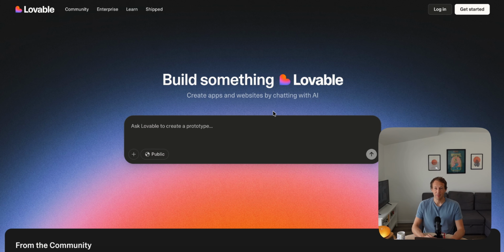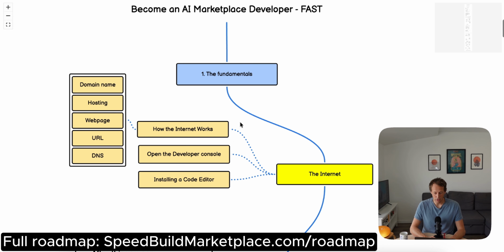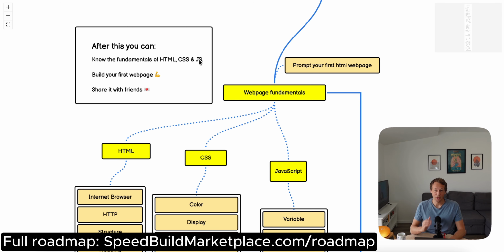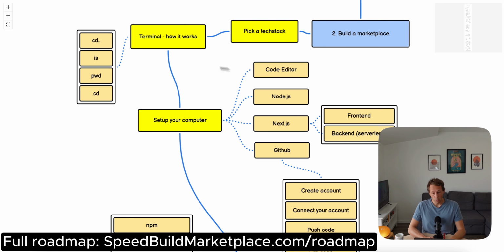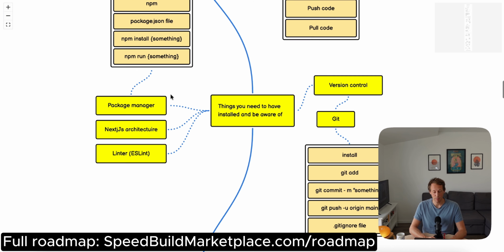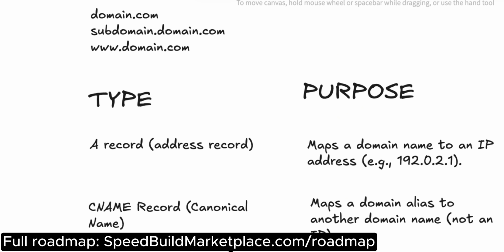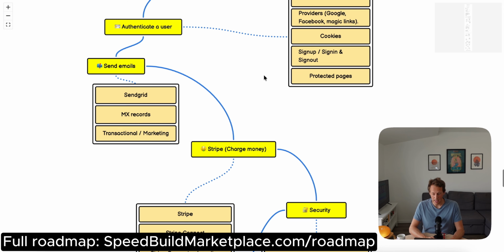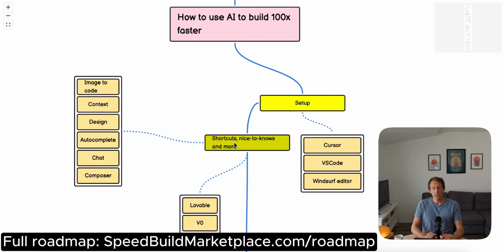How I would build an online marketplace in 2025 (if I were non-technical)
This is how I would build an online marketplace in 2025 if I were not technical. The problem with jumping straight into no-code tools like Lovable or V0 from Vercel is that, as a non-technical person, you'll eventually run into issues and you won't know how to fix them.

Instead, a smarter approach (in my opinion) is to learn the basics of programming. That way, you can use an AI-powered code editor like Cursor to build your dream online marketplace and start earning money from it.

Timestamps:

00:00 - Intro
00:35 - The best way to build an online marketplace in 2025 if you are none-technical
01:09 - Who I am
01:56 - The fundamentals you need to know
02:19 - Opening up the terminal
02:58 - Prompt your first webpage using ChatGPT
03:30 - HTML, CSS and JavaScript
03:43 - Always use the inspect tool to check elements
04:20 - Picking a techstack
04:59 - TailwindCSS and DaisyUI
04:45 - Setup your computer
06:18 - What Github is
06:30 - Package manager
07:02 - Linter
07:15 - Git
07:23 - Building your frontend in React, Next.js and TailwindCSS
08:35 - Deploying your project to Vercel
09:05 - Buying a domain name and DNS records
09:27 - Building your backend in Next.js
09:45 - Creating API endpoints
10:04 - Setting up a database - MongoDB
10:21 - Authentication, Providers, Cookies
11:00 - Setting up emails for your online marketplace
11:09 - Setting up Stripe Connect and how to charge money
11:49 - Security and Middleware
12:07 - SEO in Next.js
12:09 - localStorage
12:20 - How to build 100X faster using Cursor